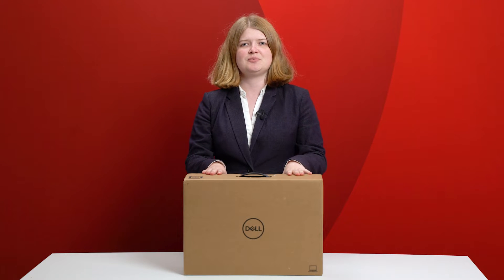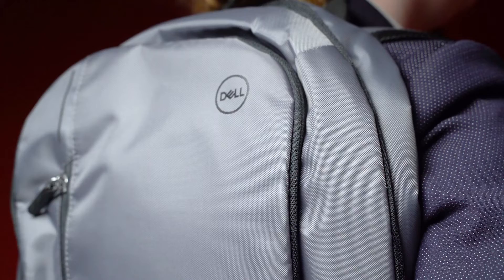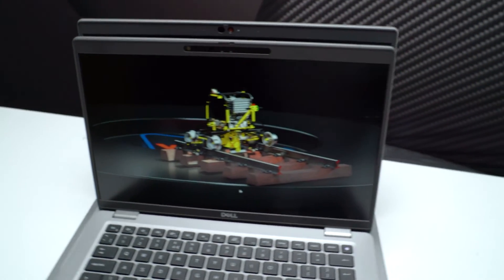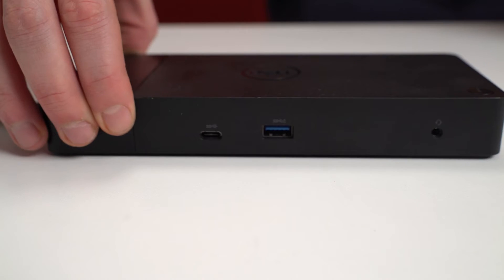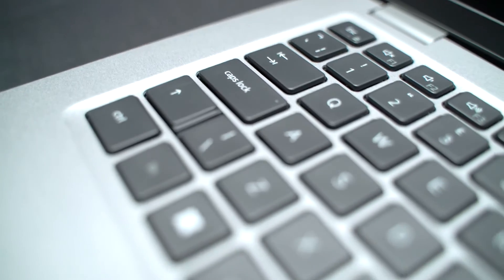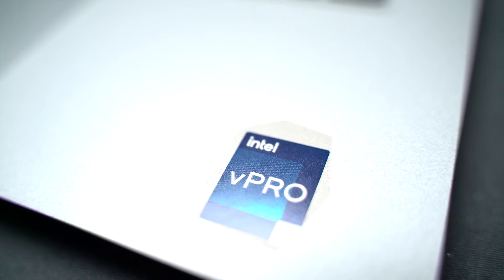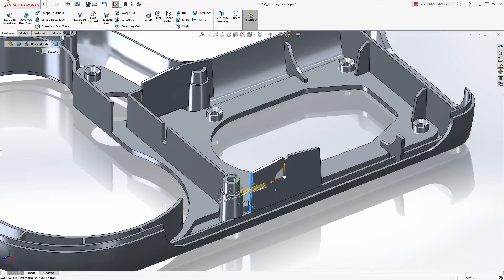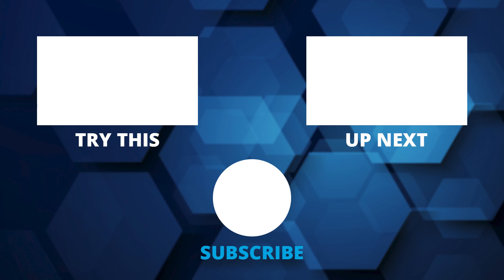Unboxing the Dell Precision 3470 Laptop Workstation | Hardware for SOLIDWORKS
A great entry point into CAD workstation laptops with the increasingly popular 14 inch form factor, find out more on the specifications and where we rate this for SOLIDWORKS and other applications.